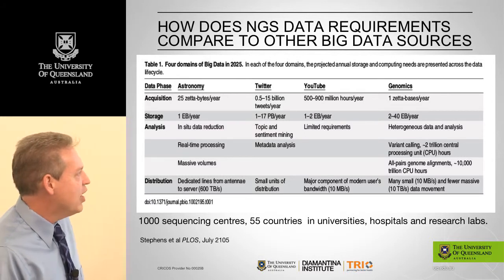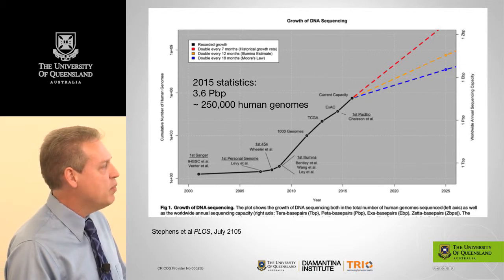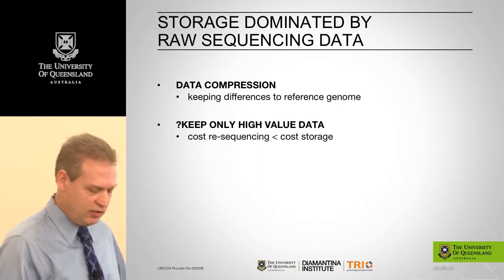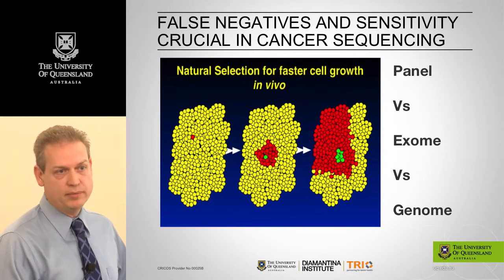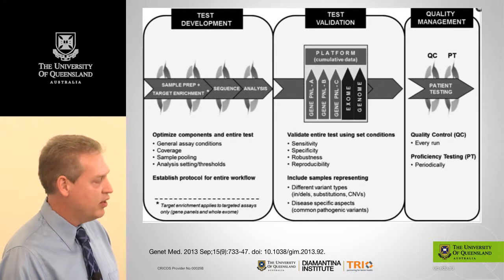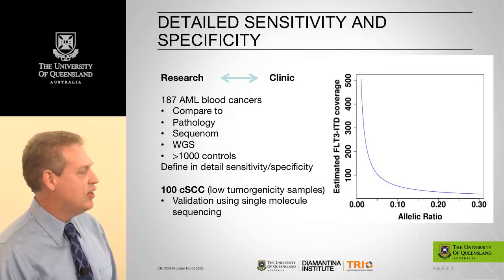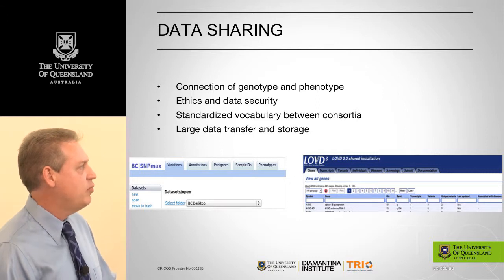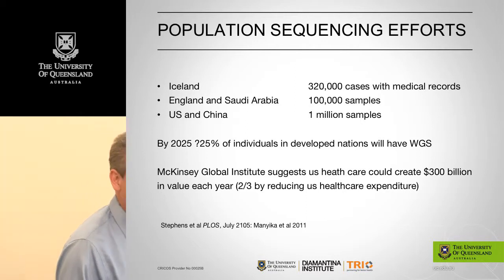Clinical Genomics: Next Generation Sequencing (NGS) Analysis, Requirements and Challenges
Dr Paul Leo discusses how NGS data is analysed, used and stored.